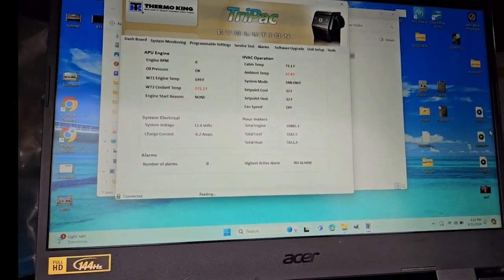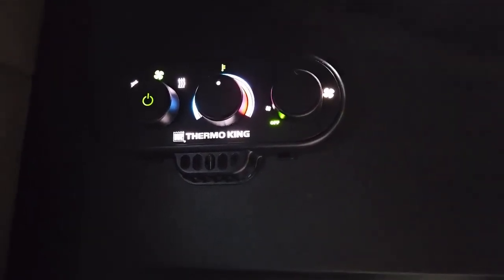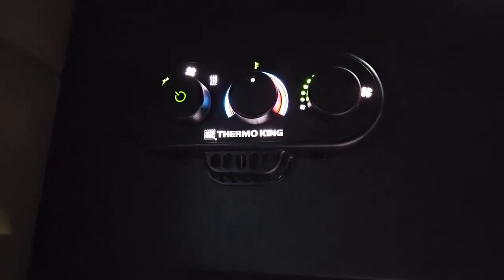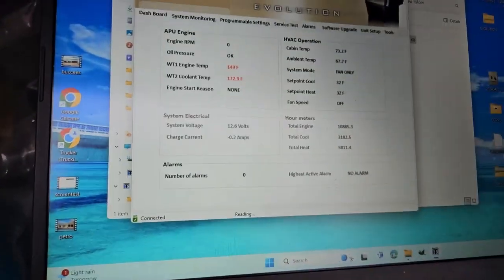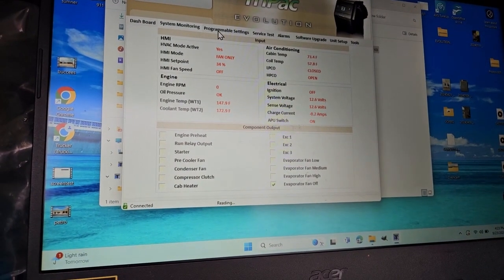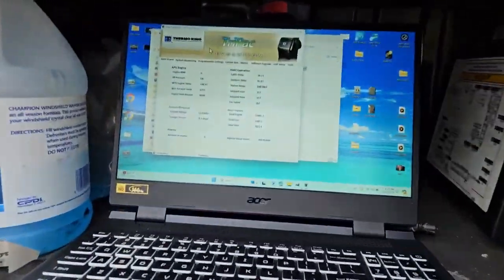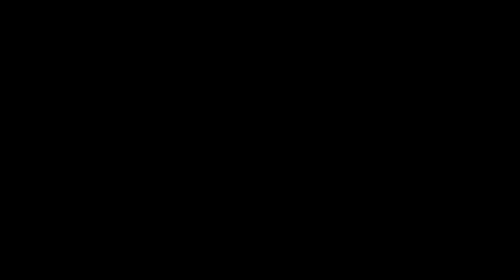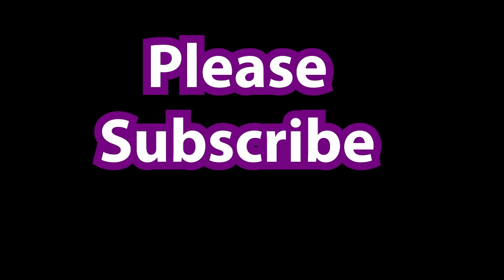How to Diagnose Your Thermo King Apu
I am no longer employed by Prime Inc and can no longer answer questions. Thank you.
Watch: Thermo King Apu Unexpectedly Powers Down! shows how to hook up software diagnostic tool using a laptop

Hoodies, Hats, Coffee mugs, and more!

MY GEAR:

My Blue Parrot Headset

Rand McNally Deluxe Motor Carrier's Atlas

Rand McNally 740 Intelliroute GPS

Dyson V7 Hand held Vacuum

Feline Pine Kitty Litter

Walden Farms Fat Free, Sugar Free, Calorie Free Syrups